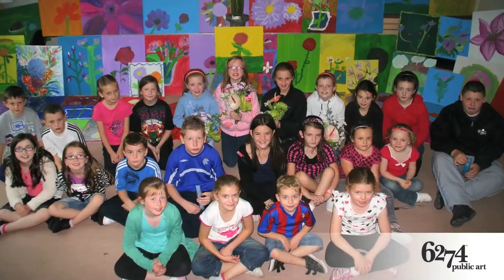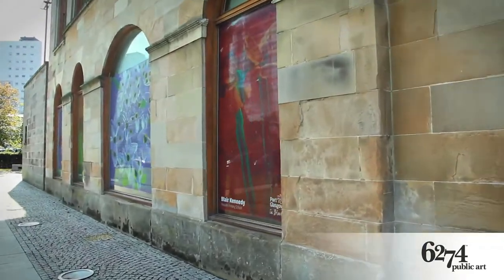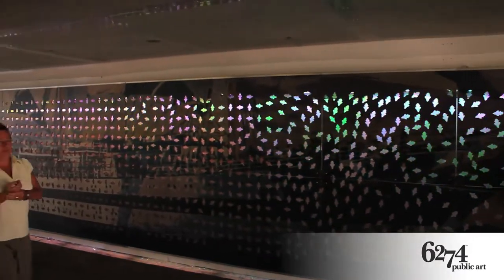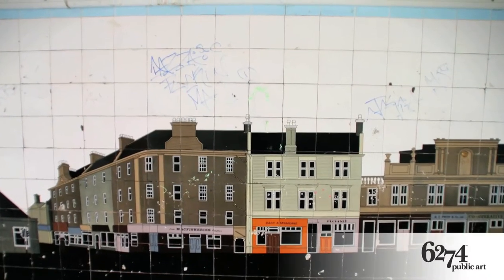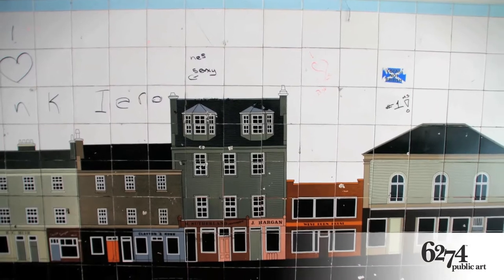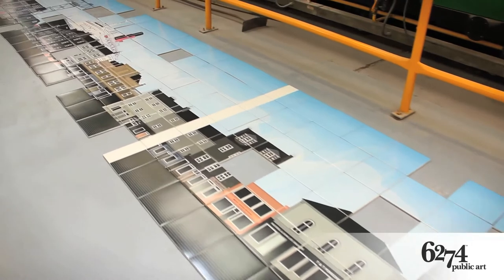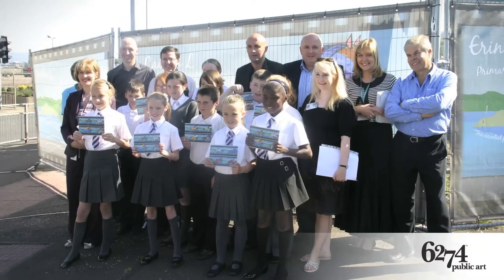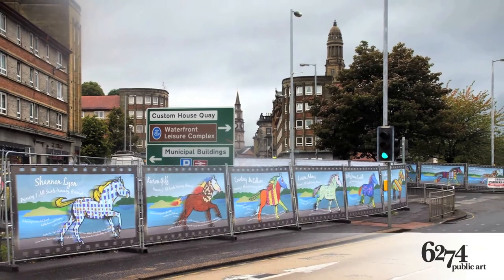6274 Public Art - Promo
A short Blog from 6274 Public Art. Based in Scotland. Shot and edited by Tom Long, September 2011.